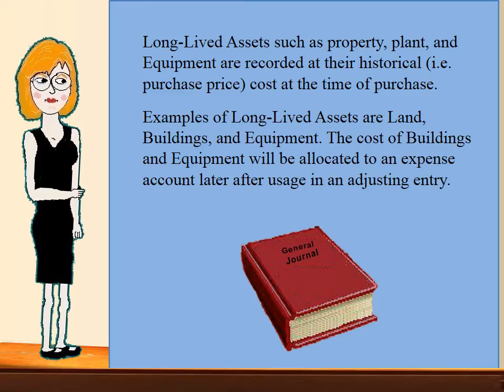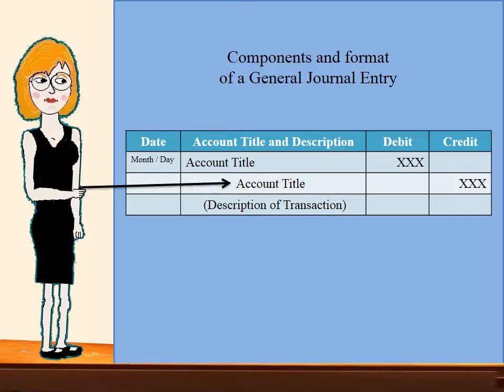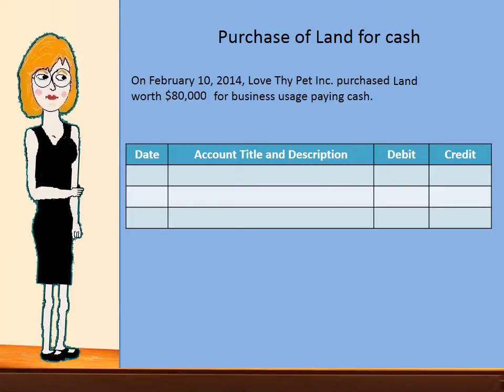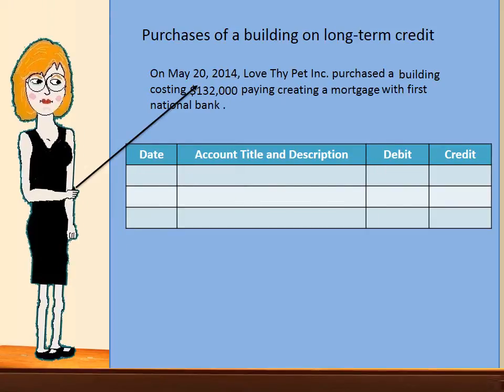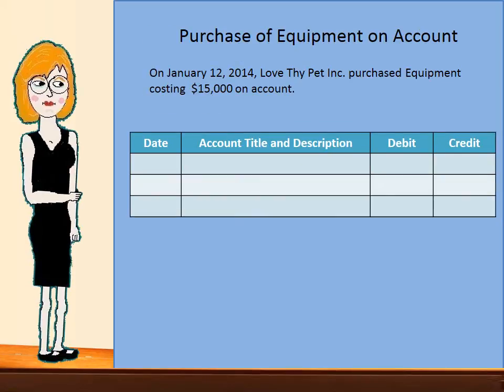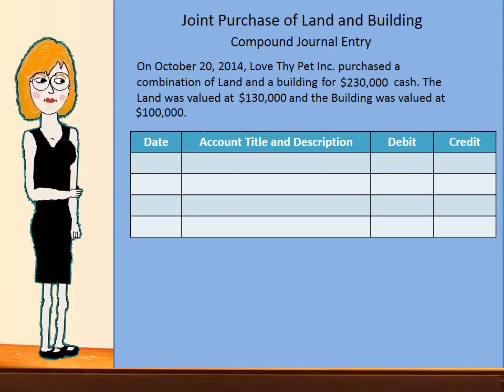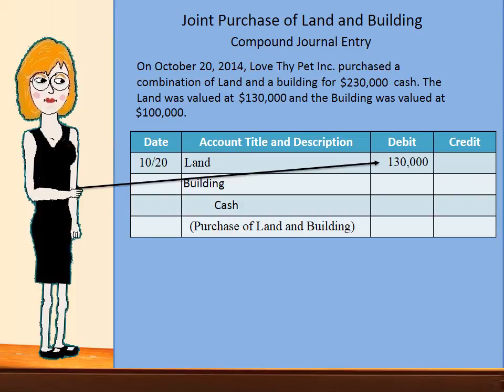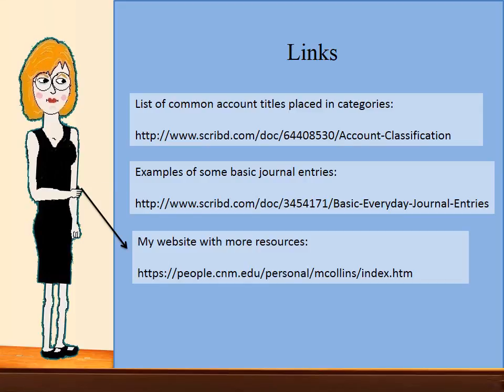Journal Entries for Property Plant and Equipment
Tutorial on how to create journal entries for Land, Buildings, and Equipment.